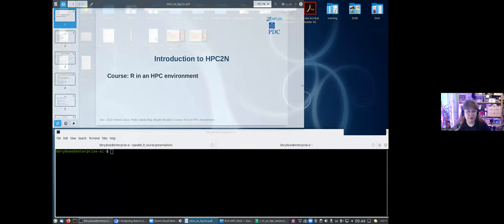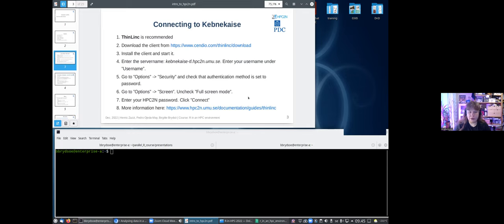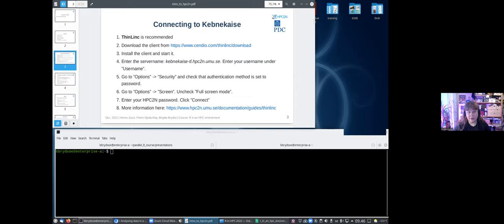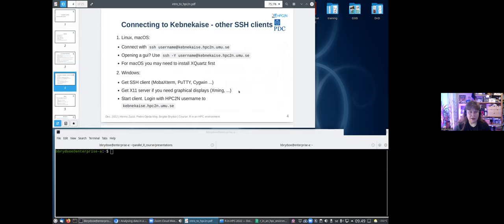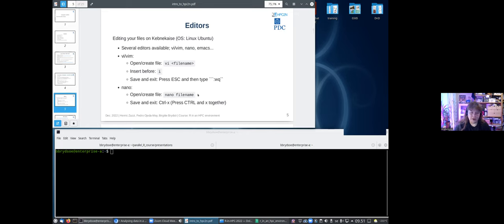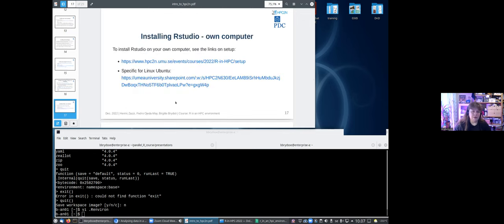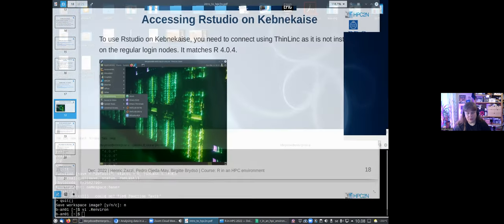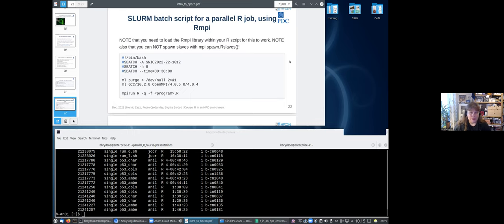Lecture 2: Introduction to HPC2N and using R at HPC2N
The second lecture from the course "R in an HPC environment" which was given on 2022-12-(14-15) by HPC2N in cooperation with PDC. The courses were given as part of the PRACE Training Center courses.

This lecture is about HPC2N and how to use R at HPC2N (loading the module, installing packages, running batch jobs, etc.)

Instructor and presenter: Birgitte Brydsö, HPC2N, Umeå University, Umeå, Sweden.